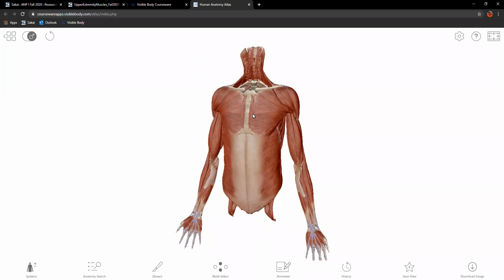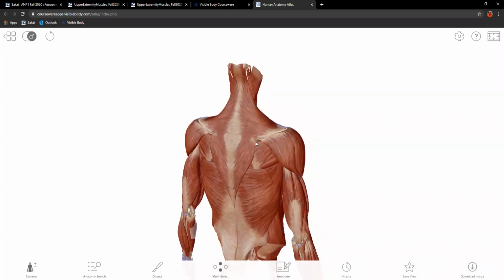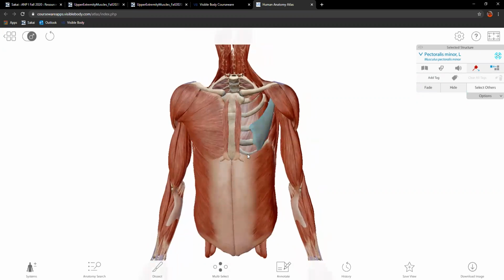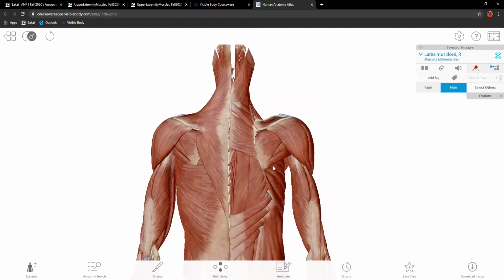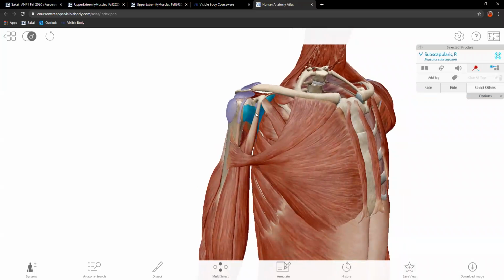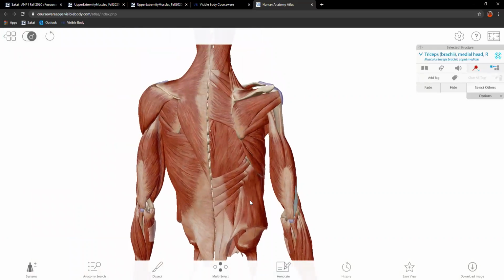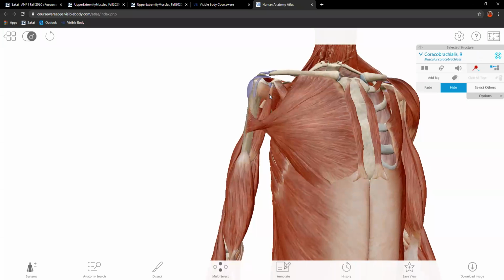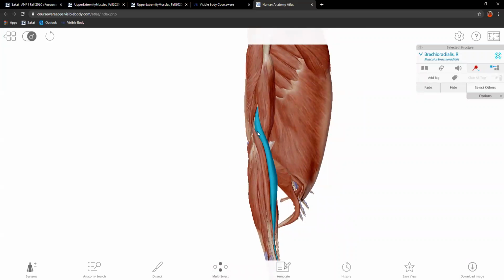Teaching Video for Upper Arm/Shoulder Muscles IDs on Visible Body